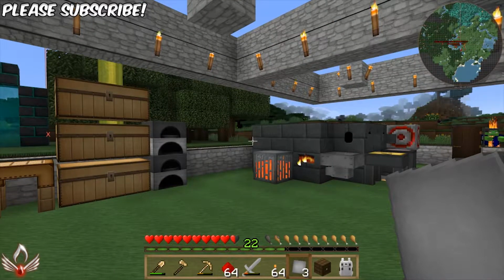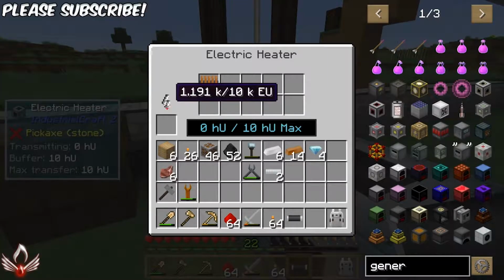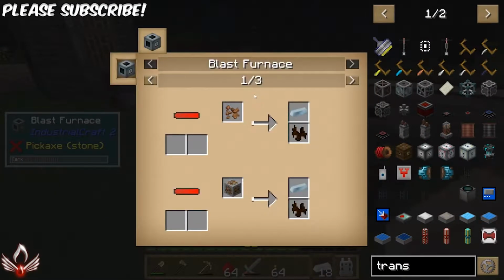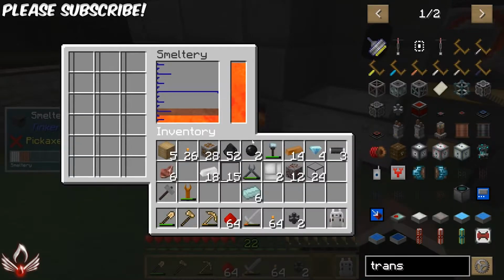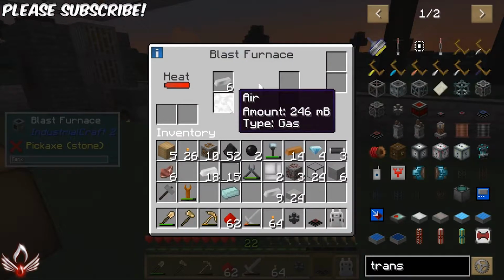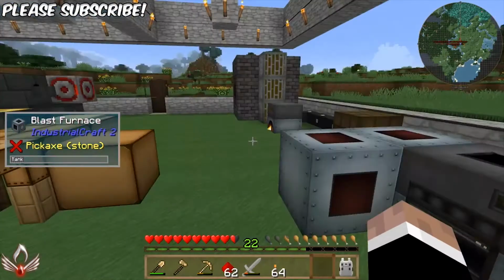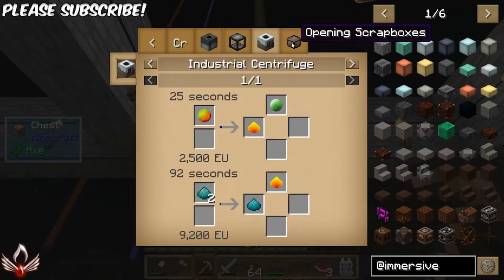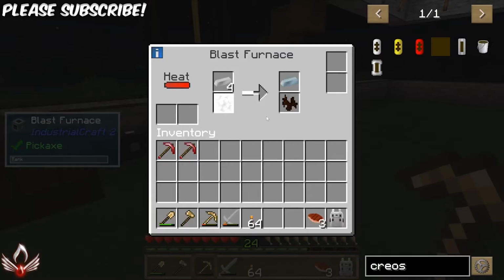Age of Engineering Episode 4 - IC2 machines and the Nether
Welcome to the Age of engineering lets play series.

In episode 3 we have a basic home, collect more resources and make it to the industrial age!

We get some decent resources too.

The mod pack is supposed to be challenging and it seems to be so far.

Ok, now for the shameless monetisation that will help me to get a new computer so i can play more games and which i won't watch adult entertainment on, i promise *wink *wink